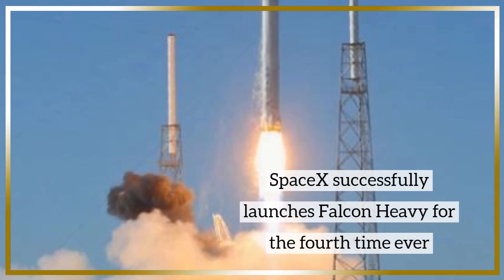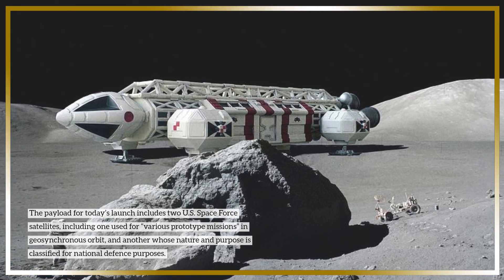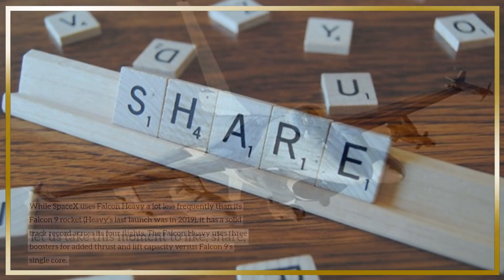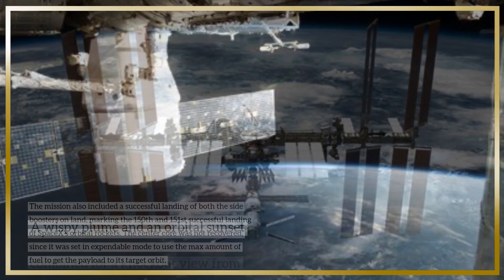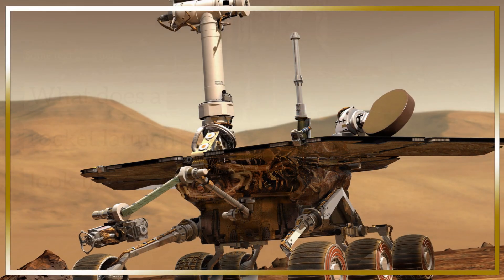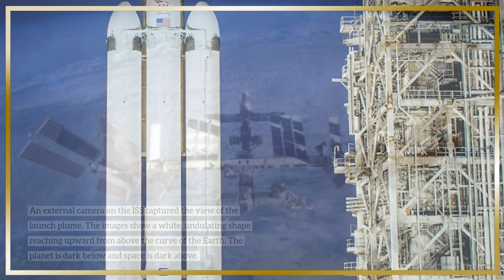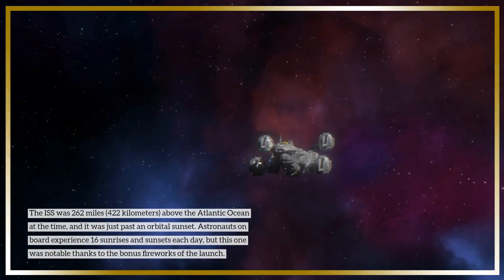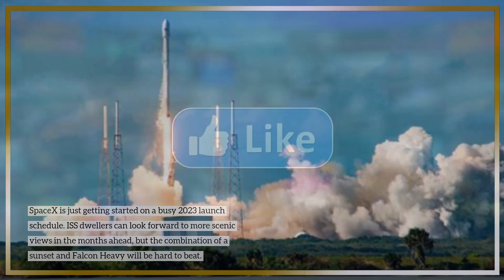SPACEX LAUNCH CALENDAR 2022: WHY THE YEAR IS SET TO BE ELON MUSK'S BIGGEST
Hot on the heels of 2021, where it’s thus-far launched 25 missions, the space-faring firm is gearing up to massively increase its throughput. Inverse estimates, based on sources including NextSpaceflight and SpaceflightNow, that SpaceX plans at least 36 launches next year. That’s not even including Starlink, the frequently-launched satellites constellation for its growing internet service.